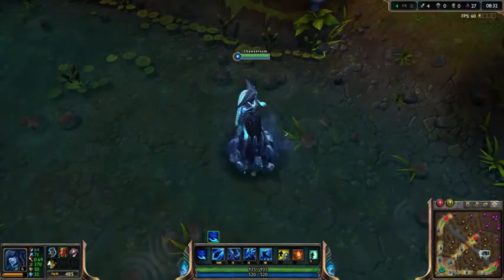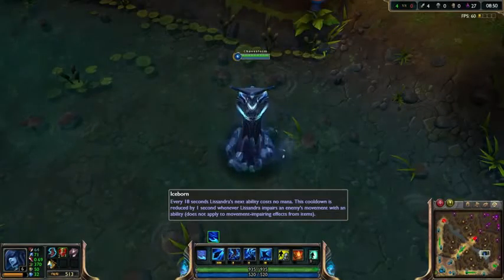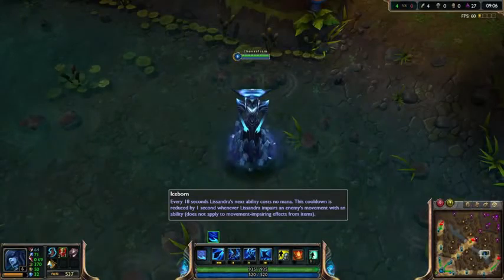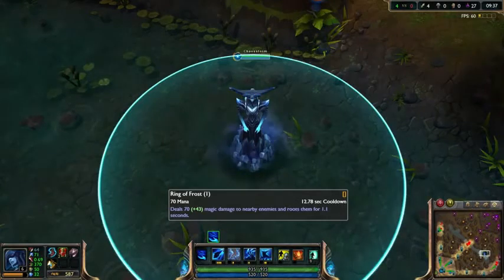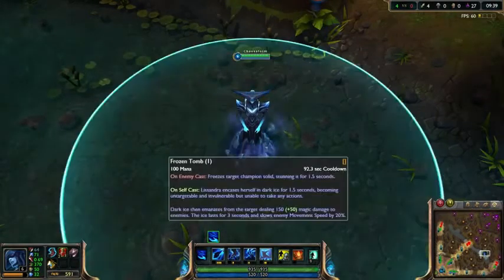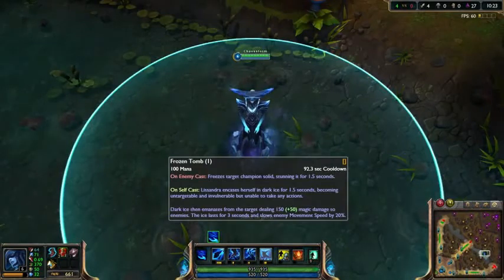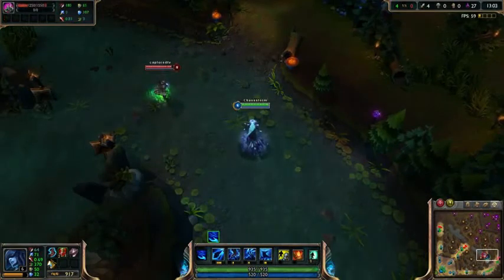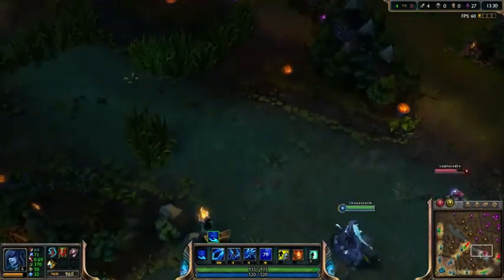League of Legends-Lissandra Gameplay!!!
New in the game, Register for free and earn 400 RP for free!

Have Fun!